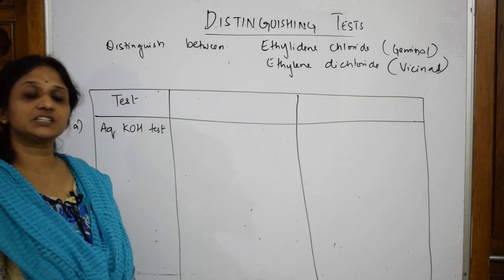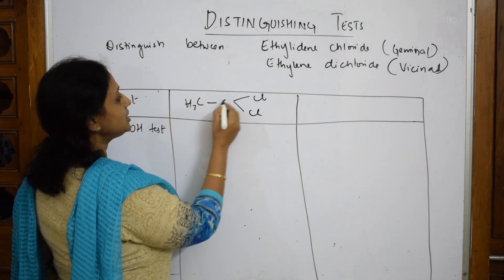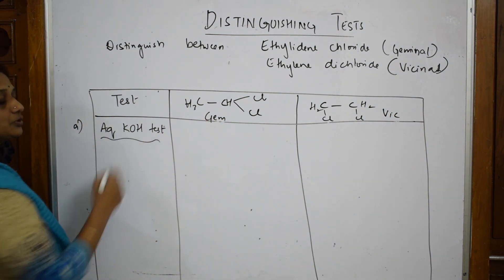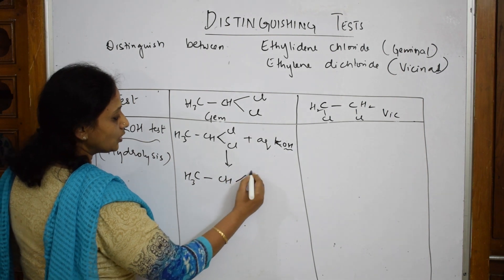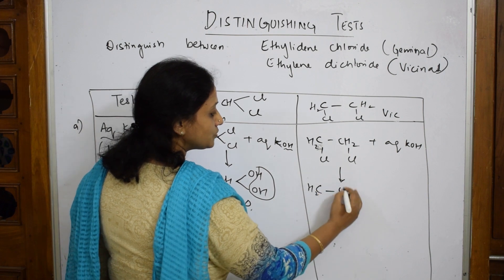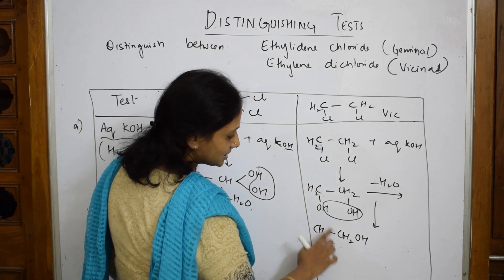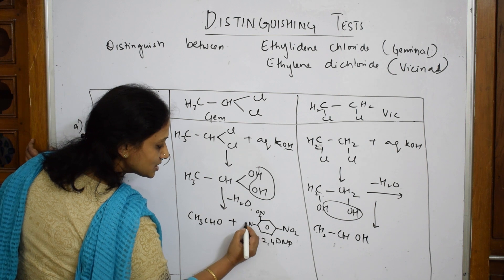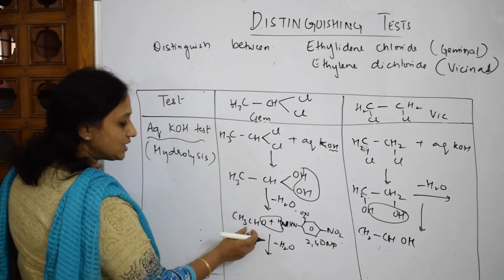Distinguishing tests between Ethylidene & Ethylene dichloride |Part-3|Cbse |class 12 | chemistry.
This video explains comparision tests between ethylidene and ethylenedichloride.

 BIOMOLECULES

 CHEMICAL BONDING